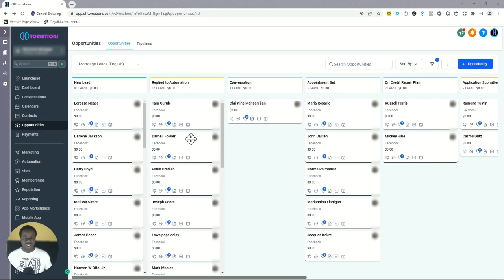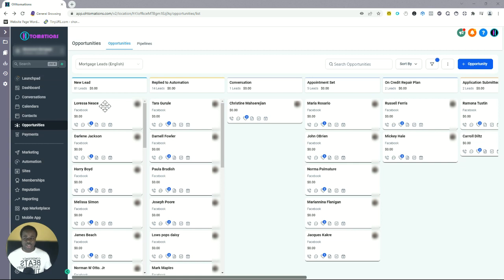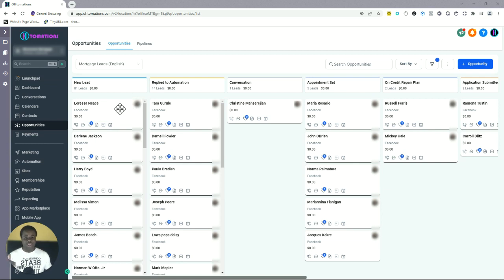How to use the opportunities tab